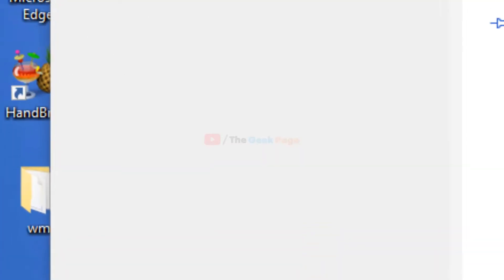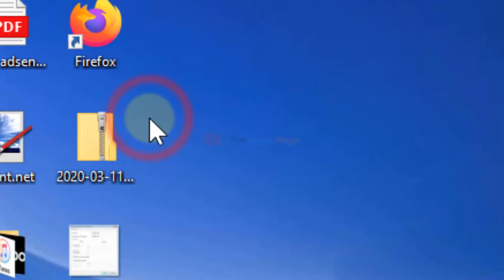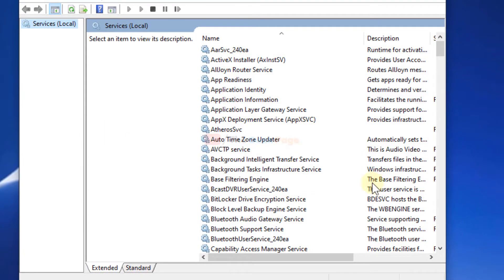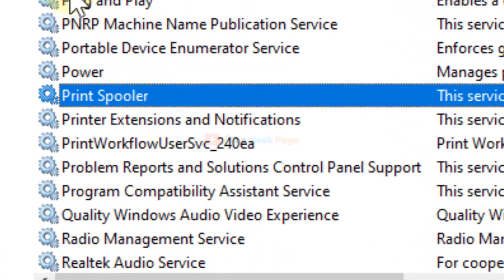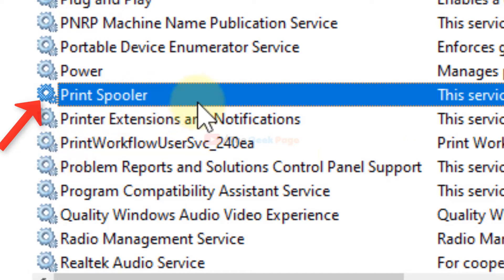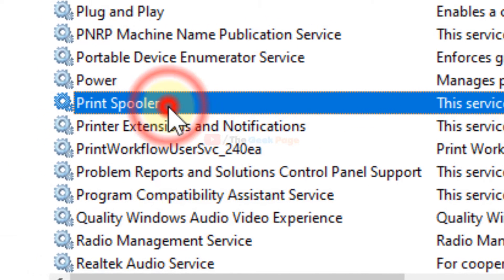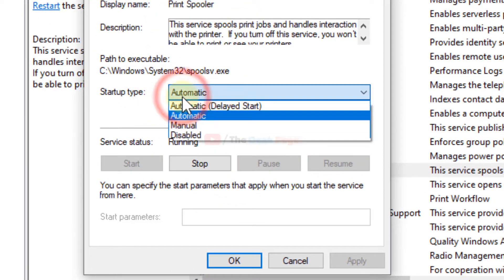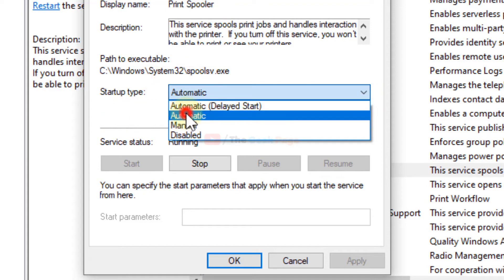Can't open add printer in Windows 10 [Fixed]